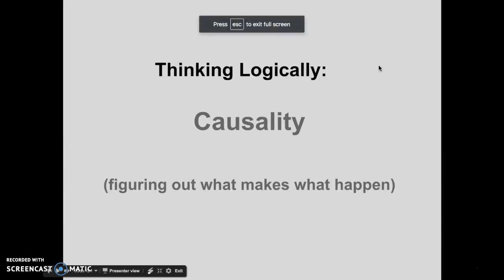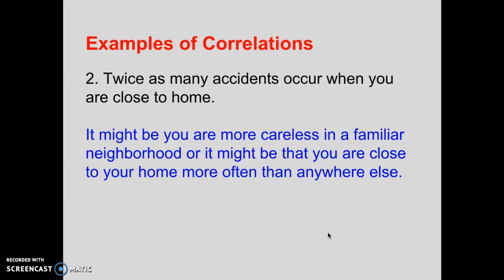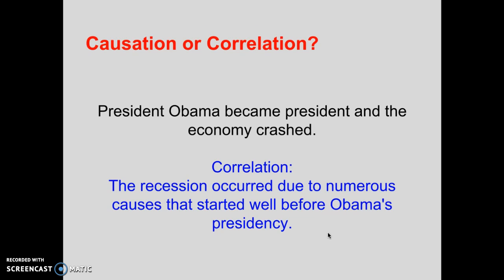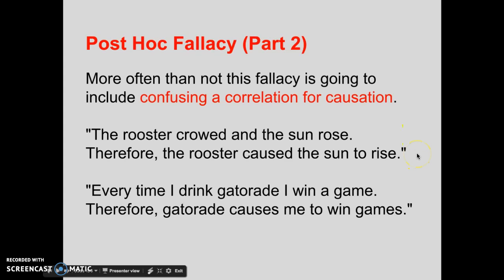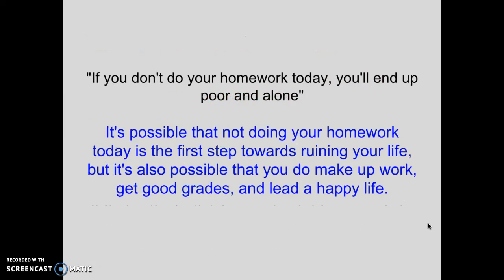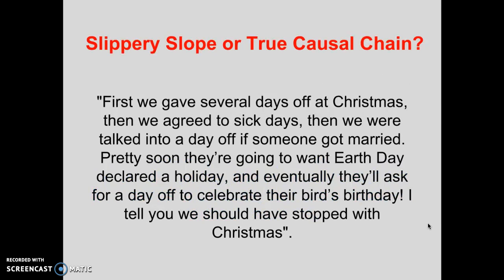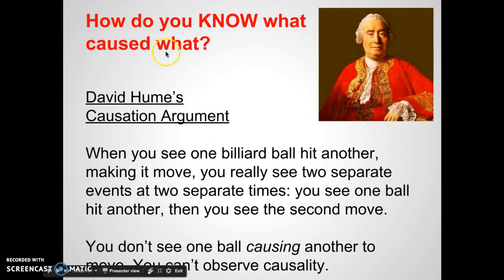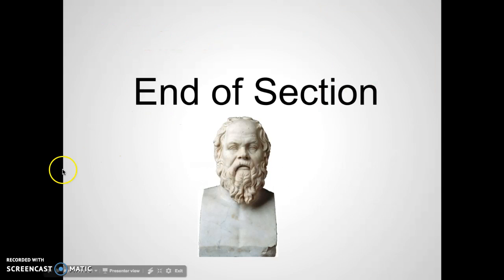Critical Thinking #6: Causality